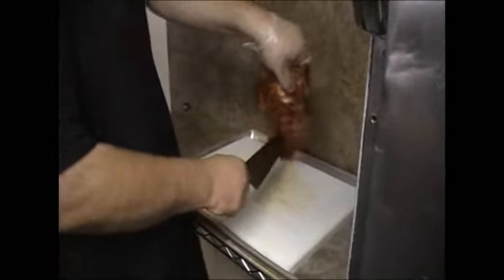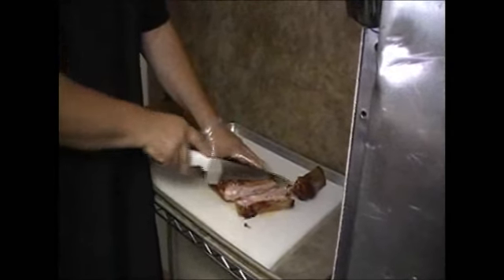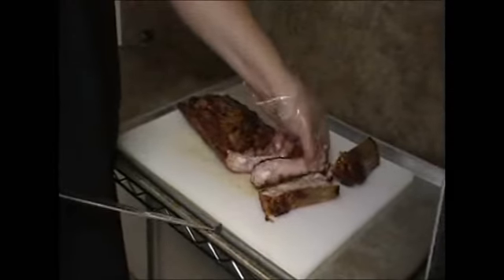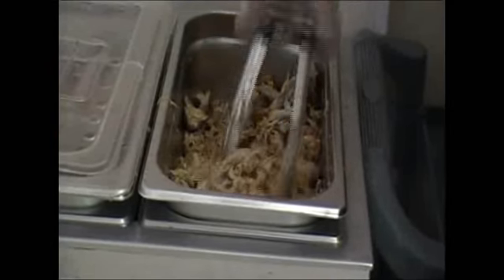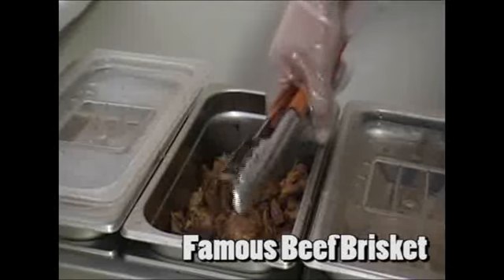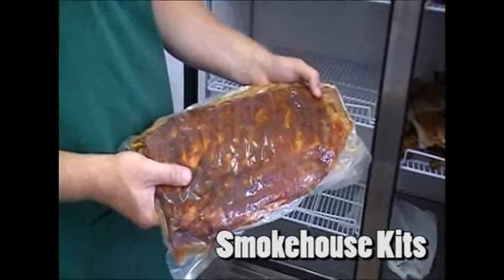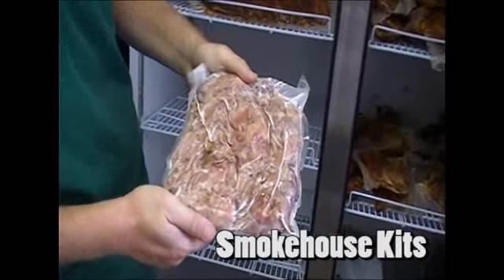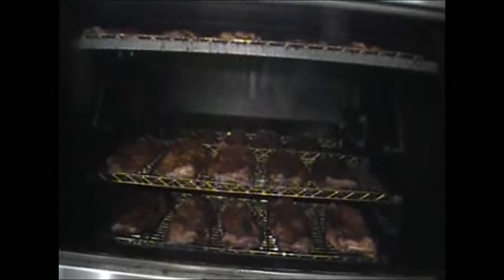Yo Mama's BBQ, Salt Lake City, Utah